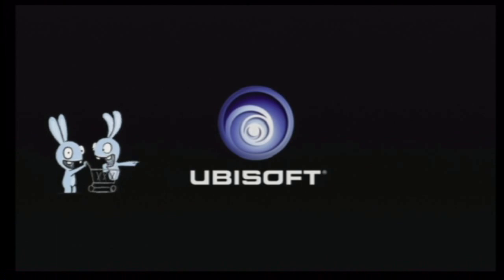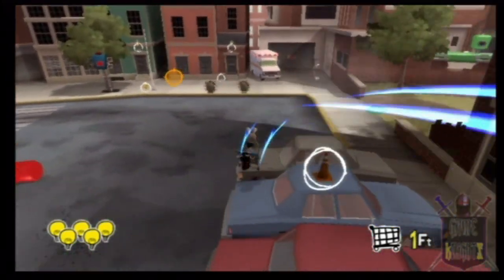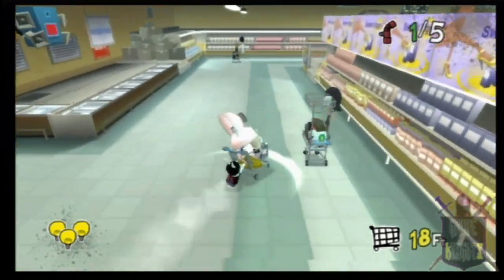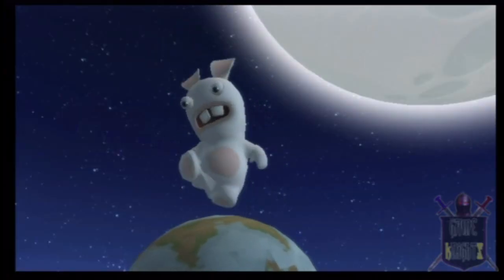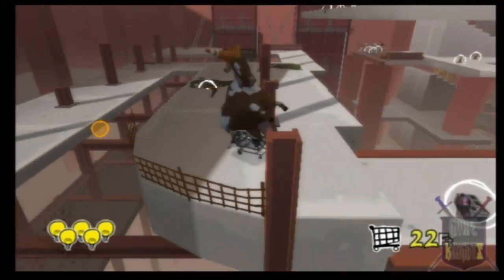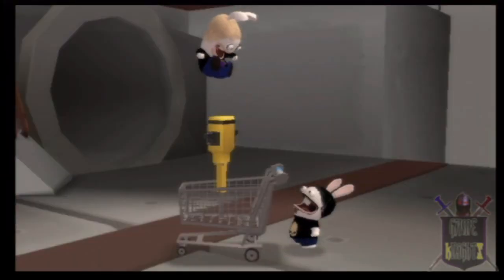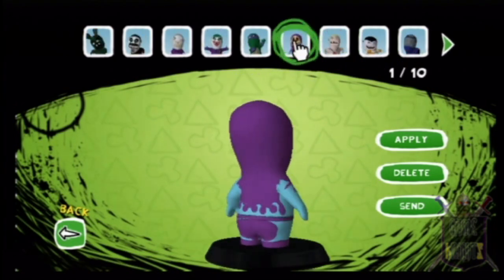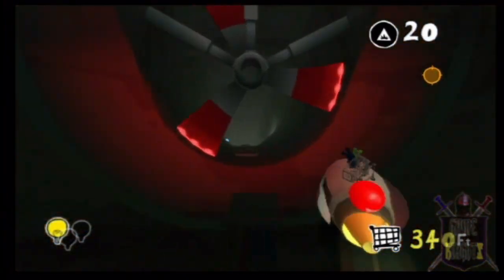Rabbids Go Home Review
Rabbids Go Home Wii Review. The Rabbids are back for their 4th game and this time they have abandoned Rayman altogether. Kwing has another exclusive Game Knights Review enjoy. This Review is made possible by Gottgame.com and Ubisoft.